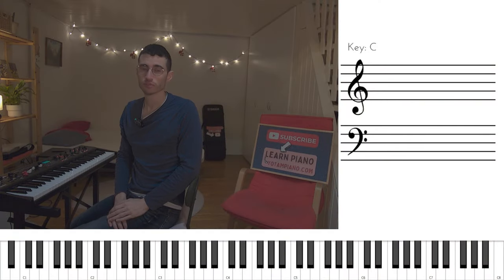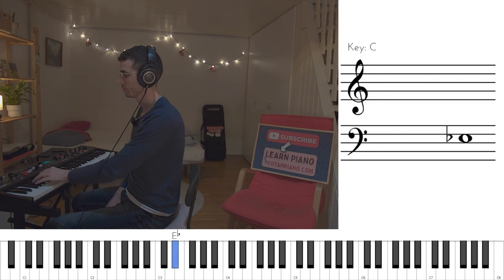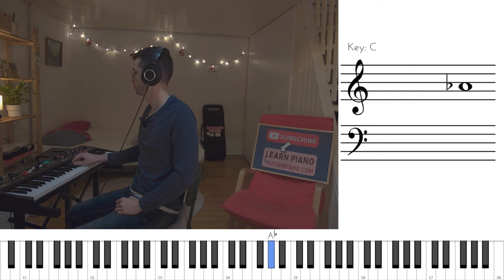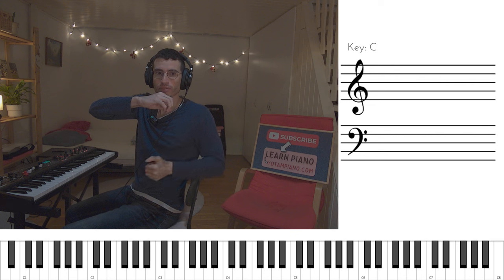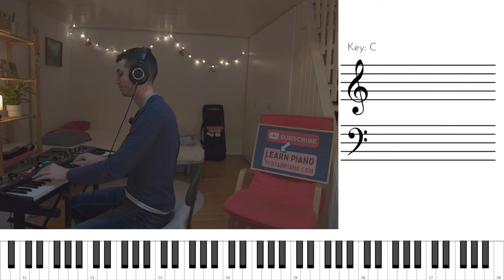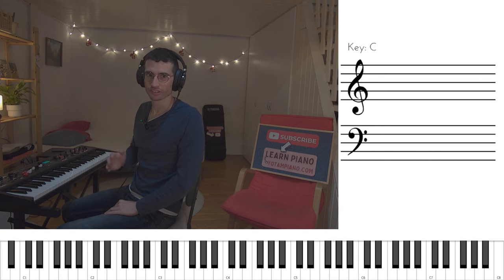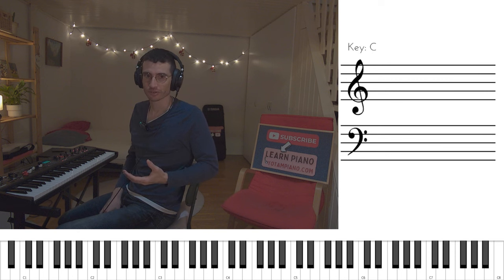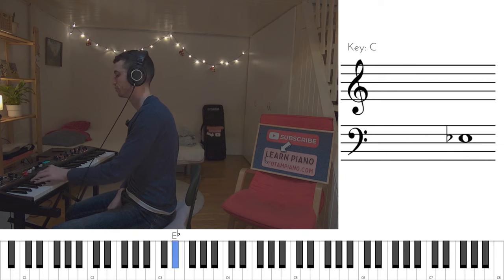How to Play Superstition by Stevie Wonder (Keyboard Tutorial + Chords)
This is a piano / keyboard tutorial of how to play Superstition by Stevie Wonder. This tutorial features the clavinet sound and we'll be delving into some funky keyboard rhythms and techniques. My keyboard is a Yamaha YC61.

I'm now accepting students online or in Budapest! Want to learn piano, improve your skills and master any genre? Meet me here and let's go: